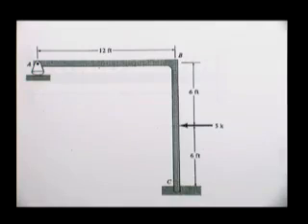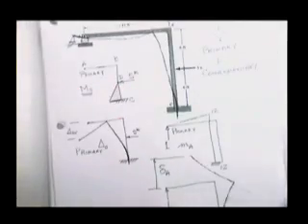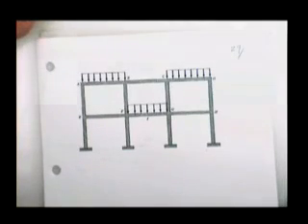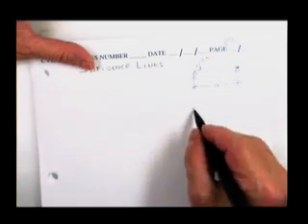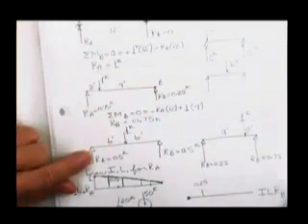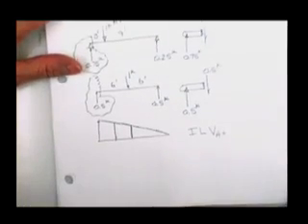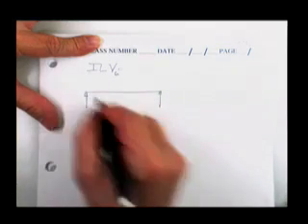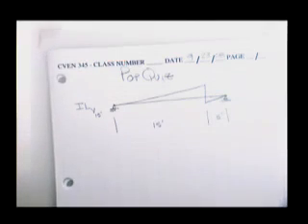CVEN 345 THEORY OF STRUCTURES 1 - 09 23 08